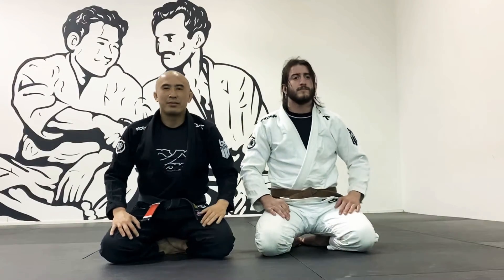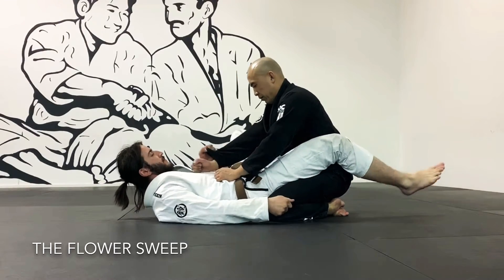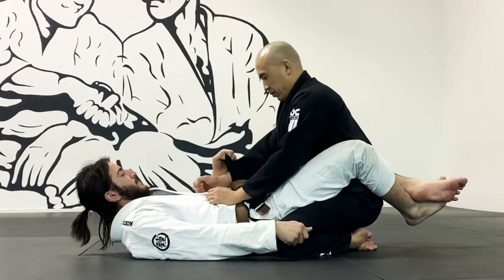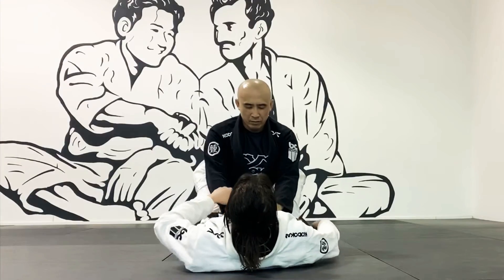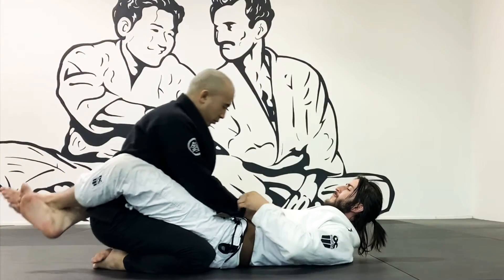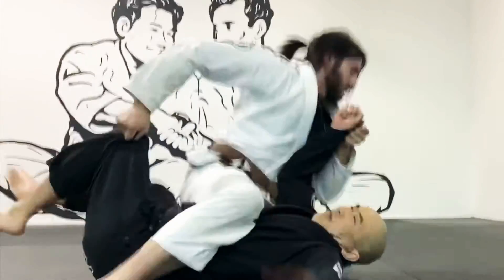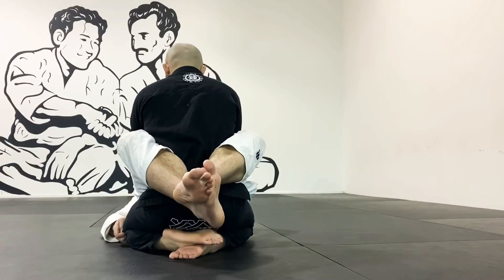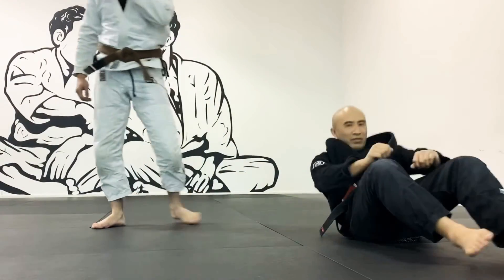The Flower Sweep